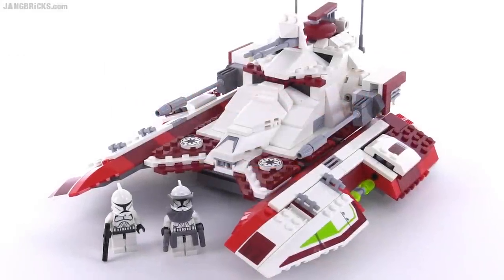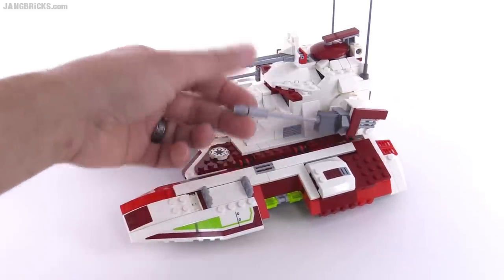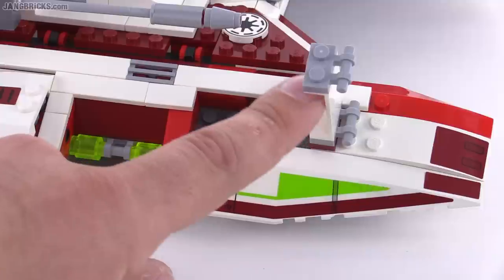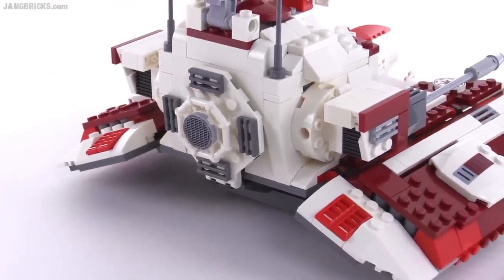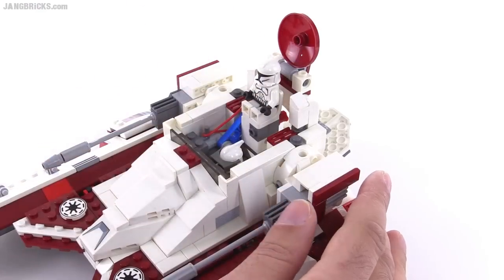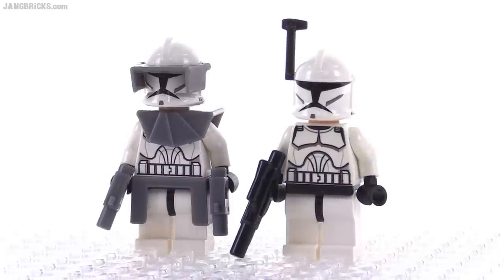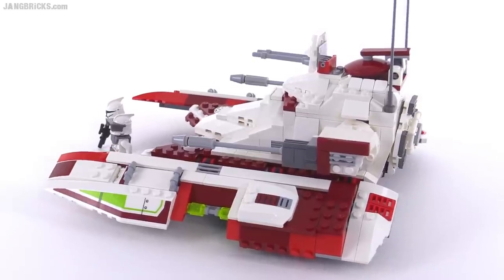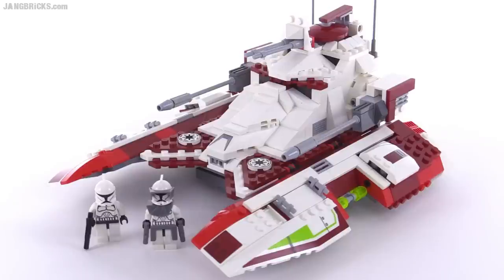LEGO Star Wars Republic Fighter Tank from 2008! set 7679